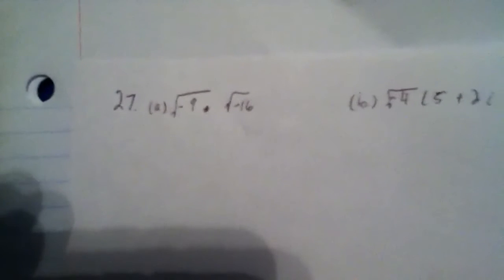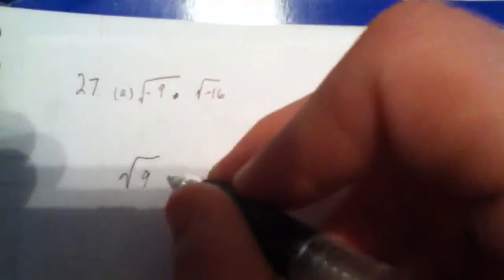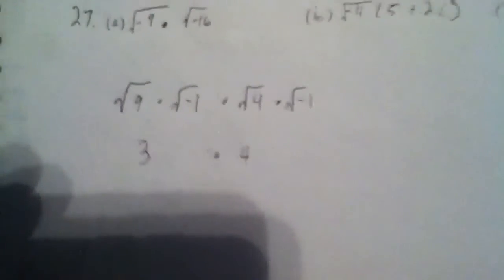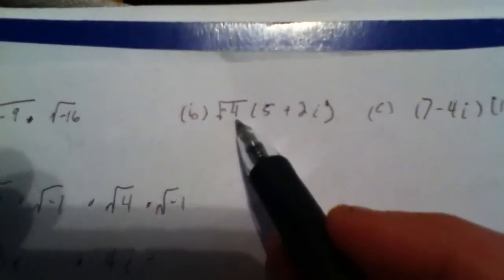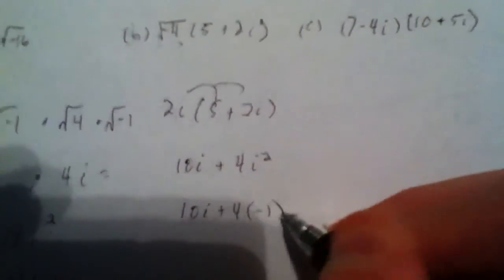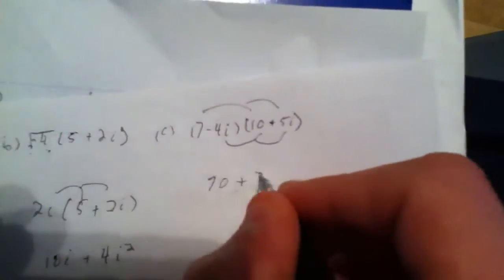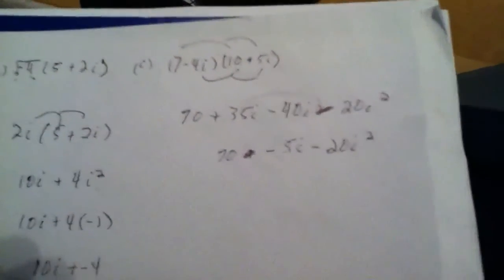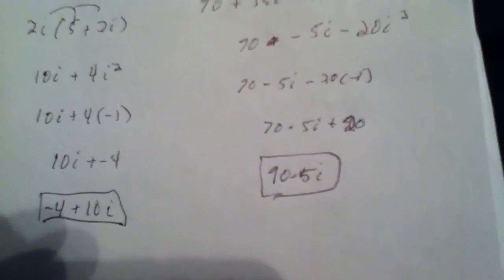How to multiply complex numbers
Multiply and write in standard form:
(a) sqrt(-9)*sqrt(-16)
(b) sqrt(-4)*(5+2i)

*Note: In part (a), the student writes sqrt(4)=4. He meant sqrt(16)=4.